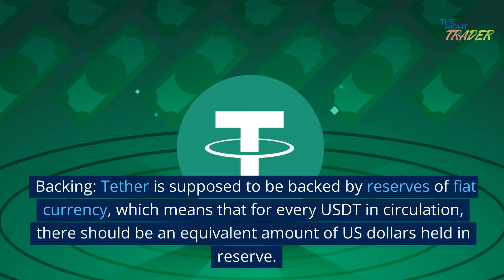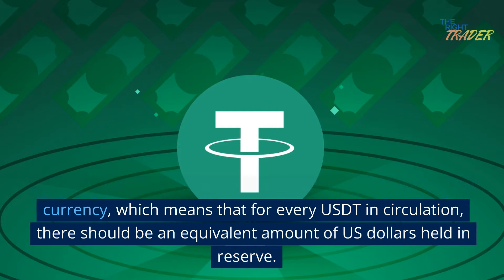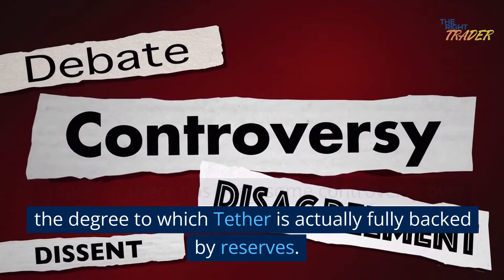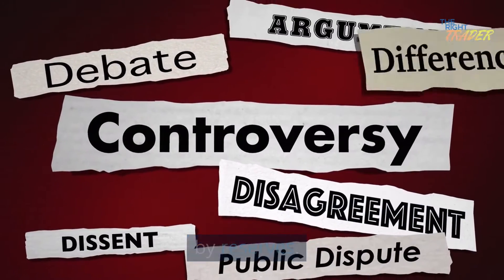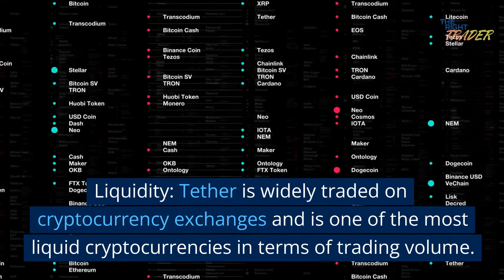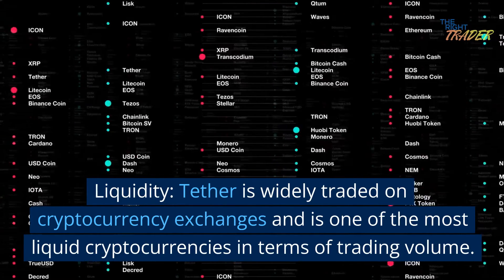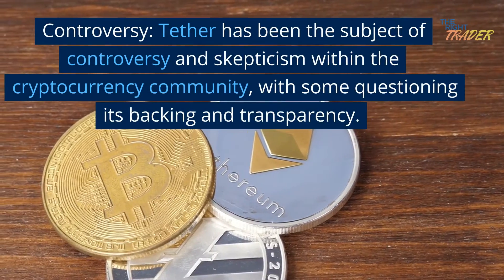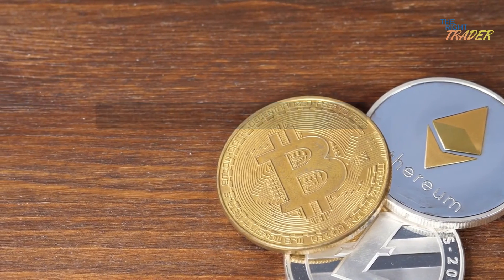What is Tether Crypto? ($USDT Explained)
Explanation & Review on what is Tether crypto $USDT stablecoin of the US dollar.